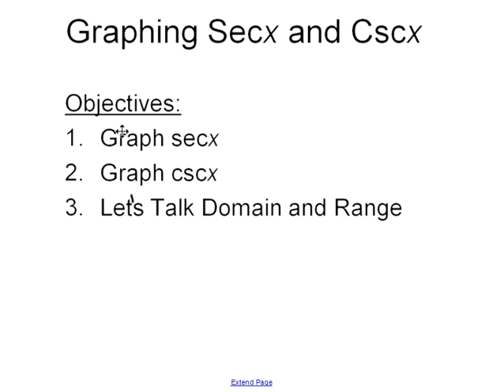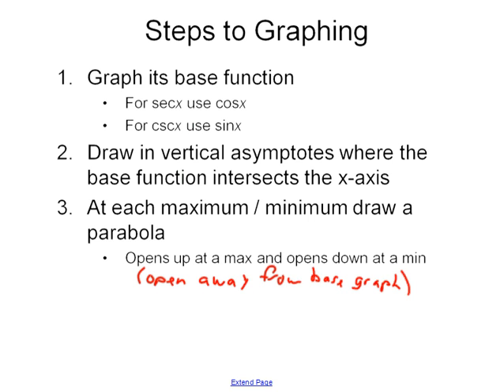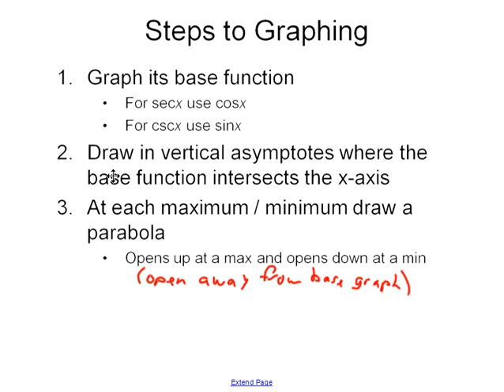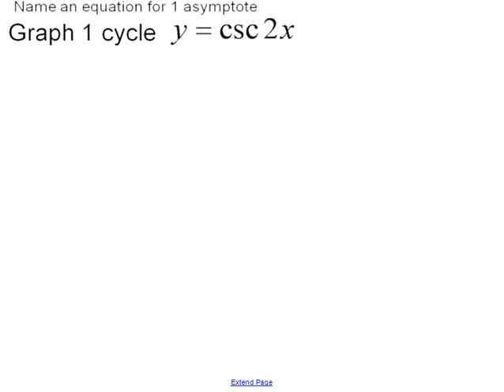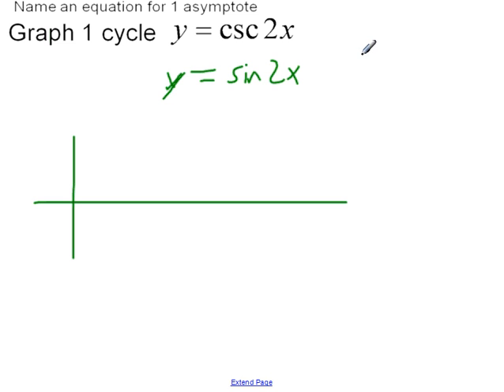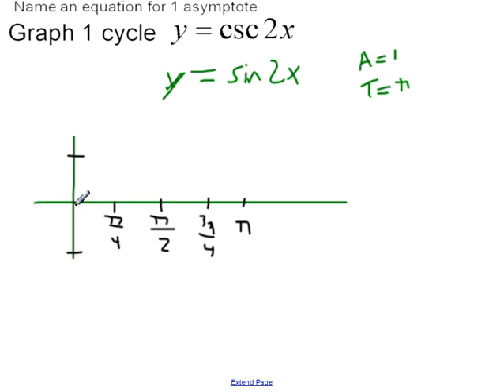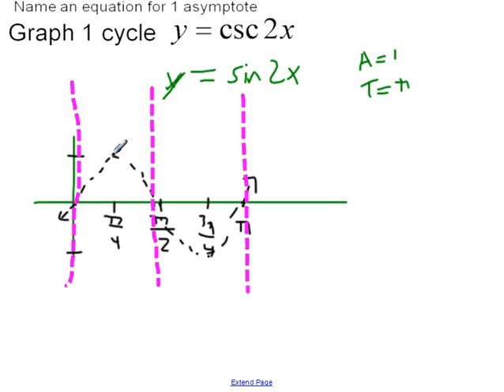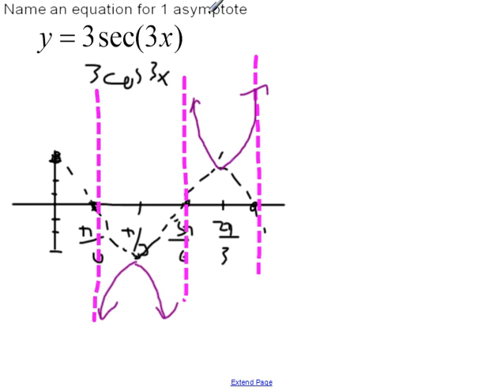4-6 Graph Sec and Csc